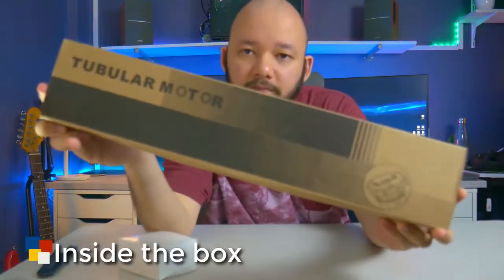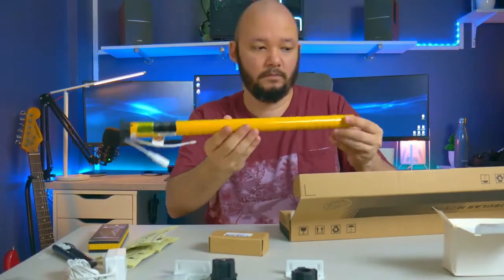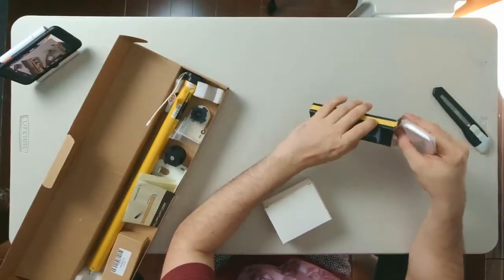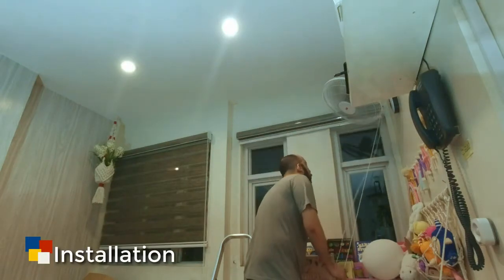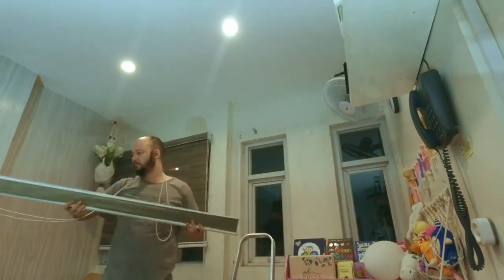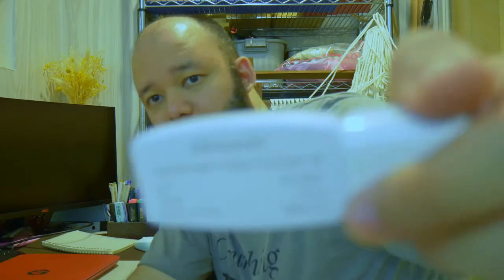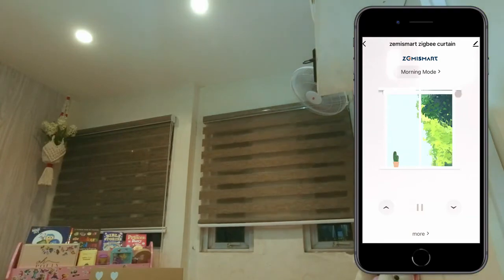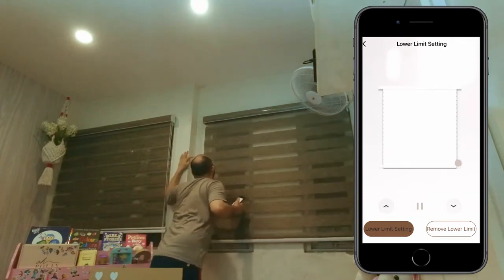Zemismart Zigbee Curtain Quick Review and Installation